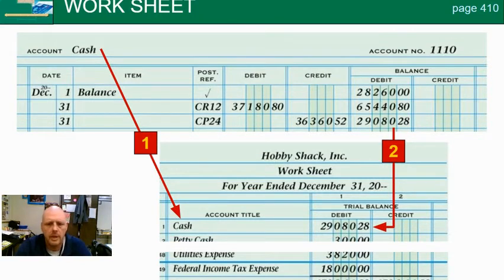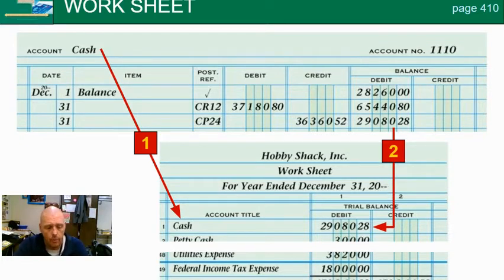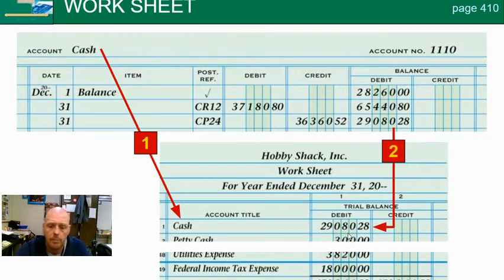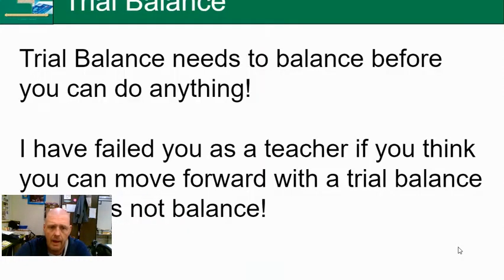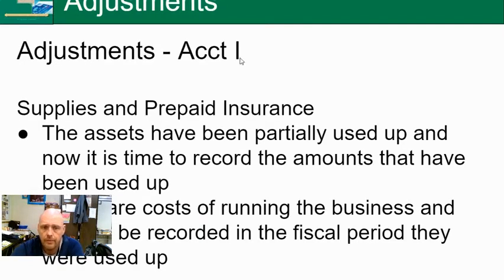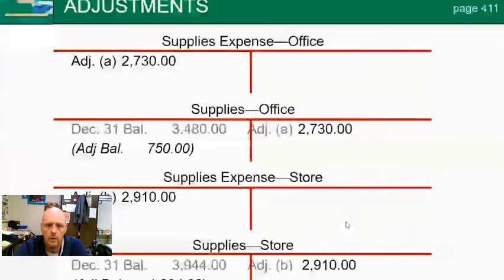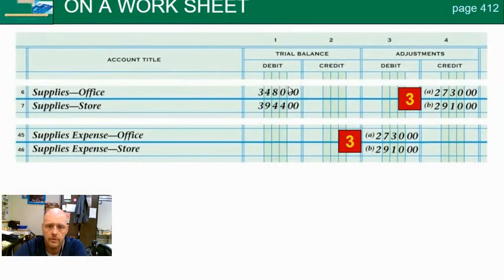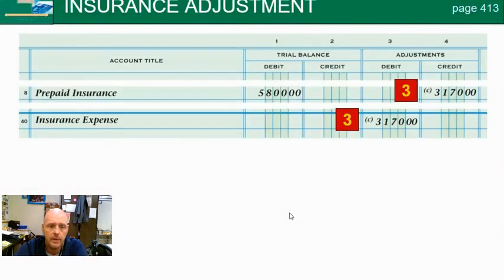Acct II Ch 14 Worksheets Trial Balance & Adj